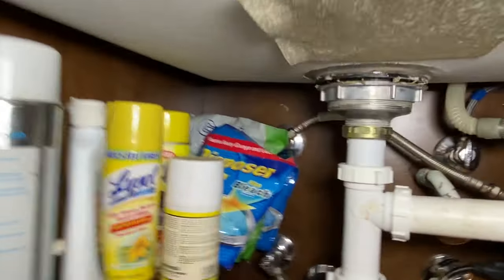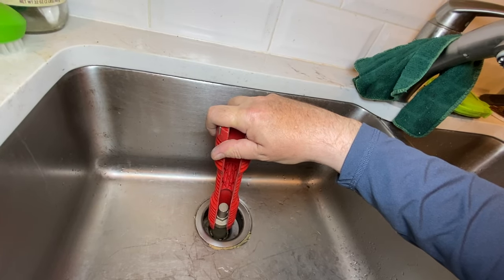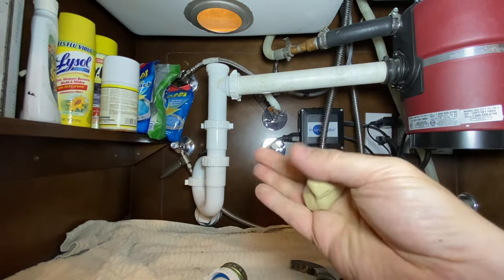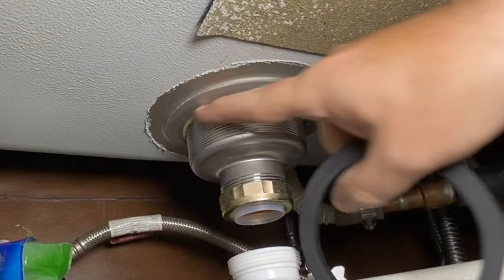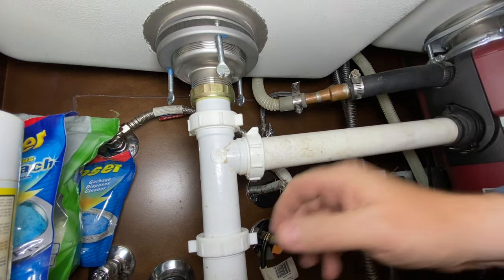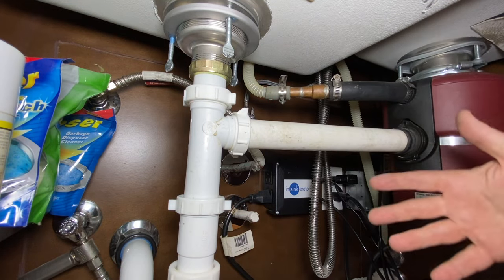Kitchen Sink Strainer Fail...NO CLUE WHAT HAPPENED!!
Kitchen Sink Strainer Fail...NO CLUE WHAT HAPPENED!!   A plumbing leak under the sink is very annoying.  This sink strainer or basket strainer was really weird. This kitchen sink drain assembly is pretty normal besides that sink basket.

Did Our Video Help you?  Please Consider Helping Out the Channel

We love helping people and hope that we are doing that!

00:00 Introduction
00:54 Removing Old Basket Strainer
02:04 Checking Out Wonky Strainer
03:28 Putting On Plumbers Putty
03:56 Installing Basket Strainer
06:28 Cut and Fit Pipe Back in Place
07:46 Tighten All Piping
08:42 Test For Leaks